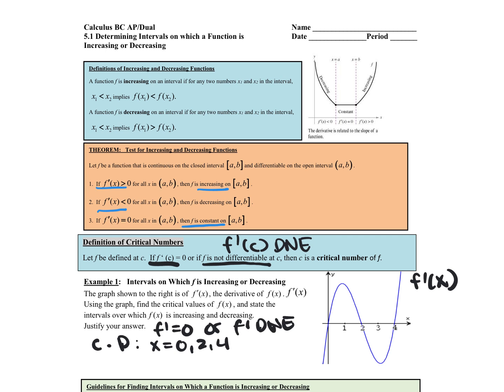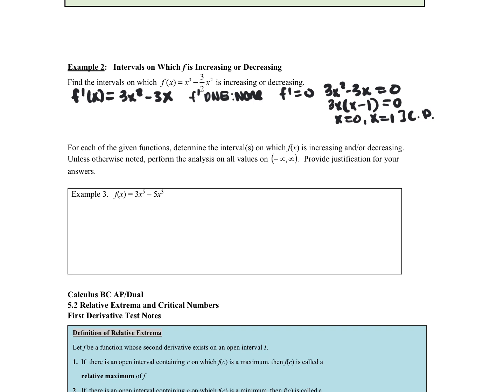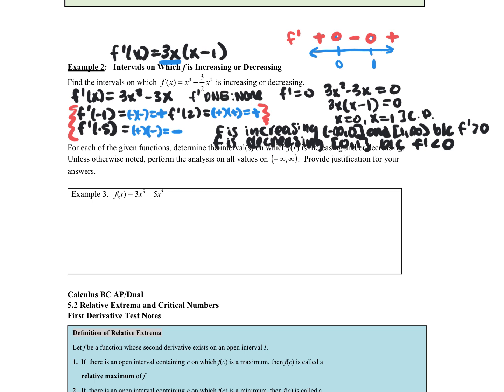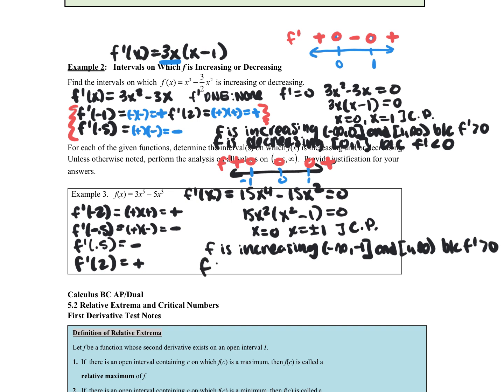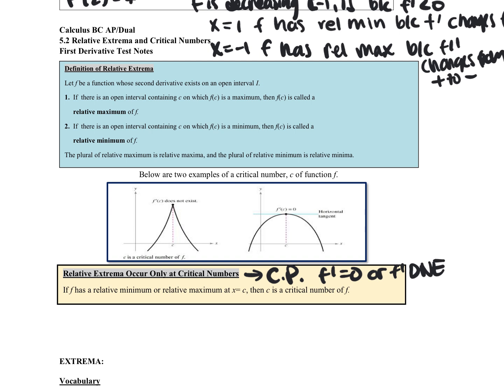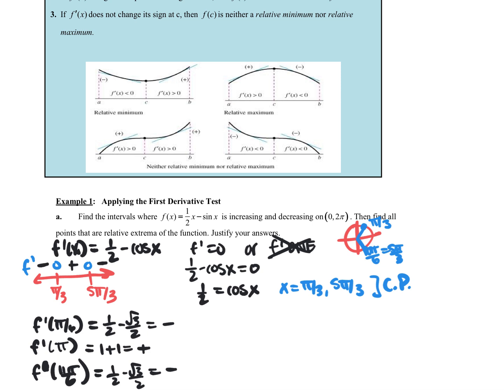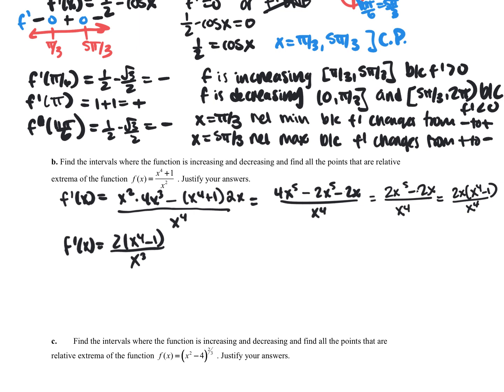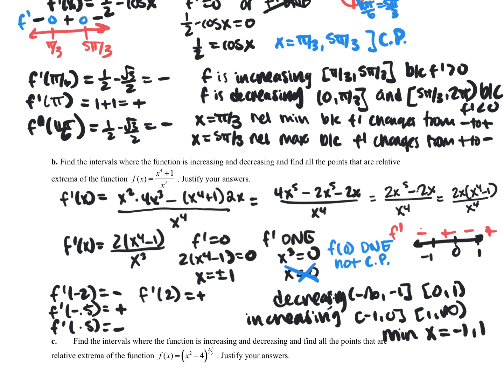5.1 and 5.2 Intervals where Function is Inc or Dec Relative Extrema